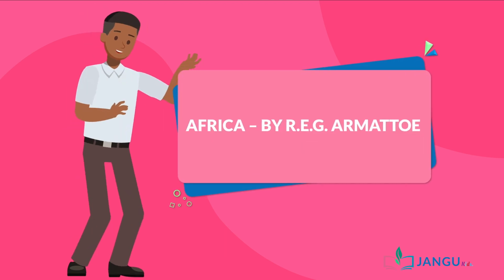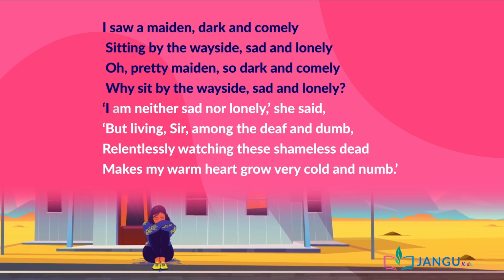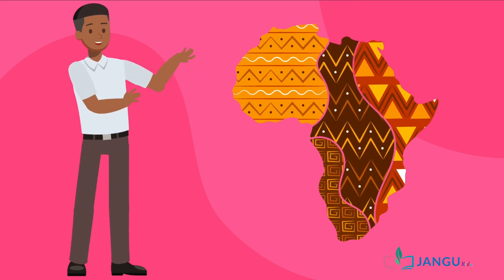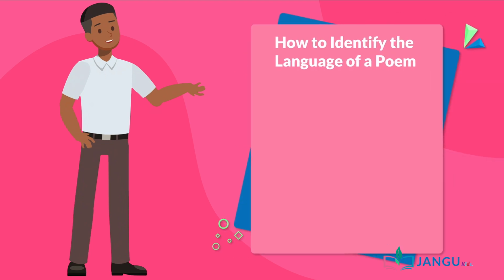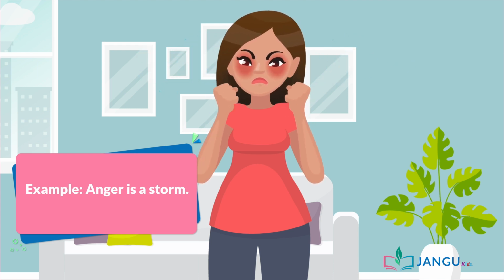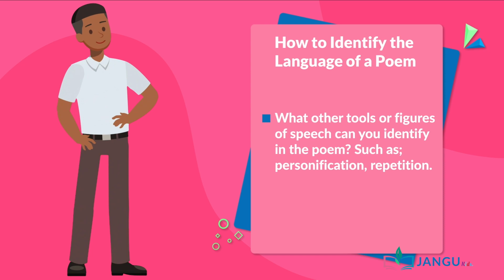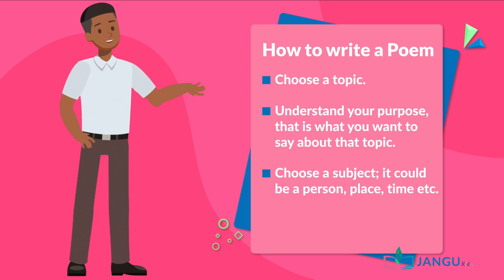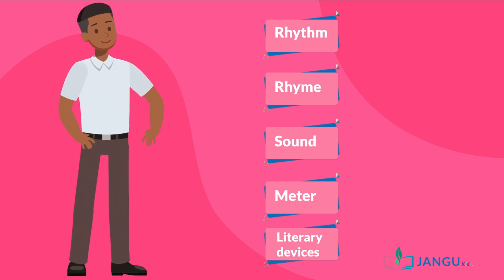Poetry JSS 3 bgm